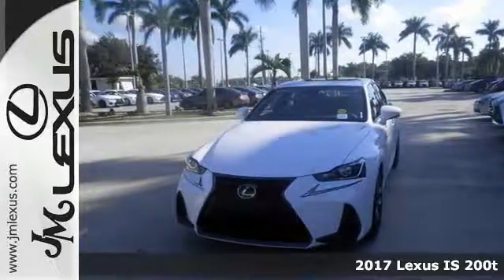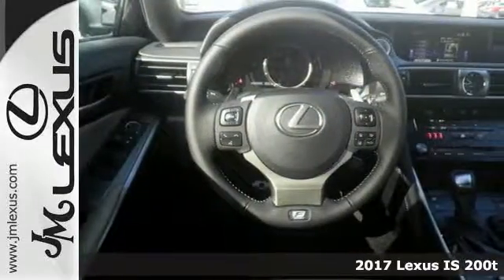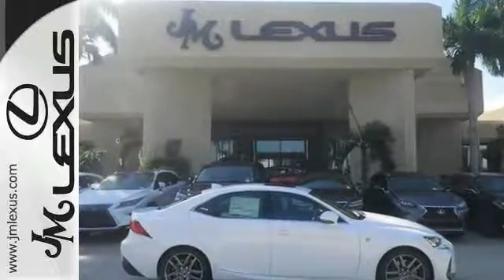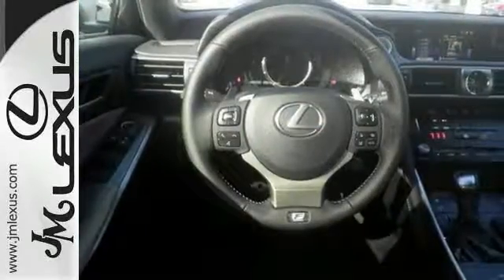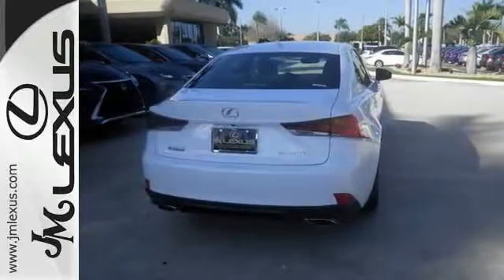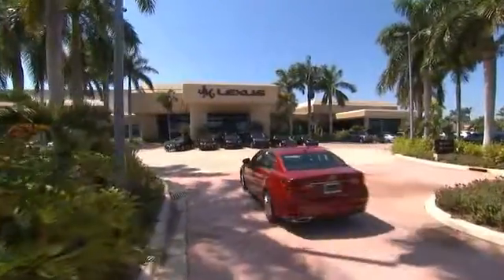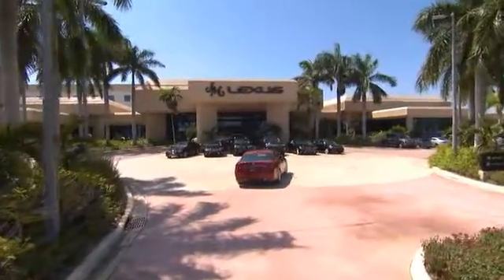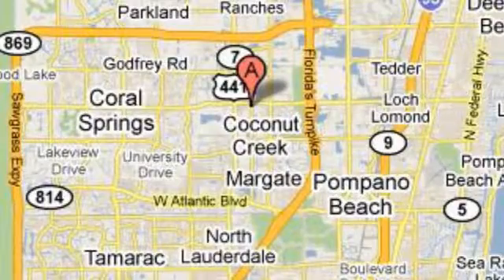New 2017 Lexus IS 200t Margate FL Fort Lauderdale, FL #702327 - SOLD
Year: 2017
Make: Lexus
Model: IS 200t
Engine: 2.0L 4 cyls
Transmission: Automatic 8-Speed
Color: Ultra Whit
Stock #: 702327
VIN: JTHBA1D20H5044309
You are currently viewing a new 2017 Lexus IS 200t with JM Lexus The #1 Volume Lexus Dealer Since 1992! Thank you for your interest. We look forward to working with you. Stock #: 702327 Exterior: Ultra Whit Interior: Trim: JM Lexus 5350 West Sample Rd Margate FL 33073

Address:
5350 W Sample Rd